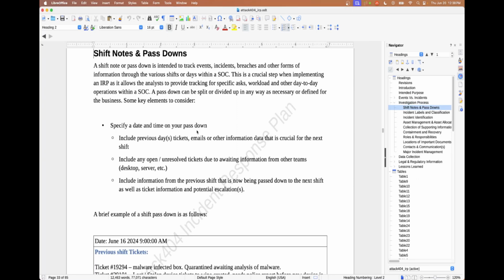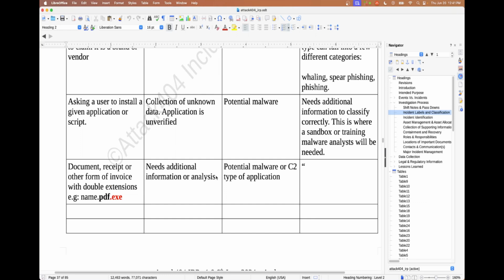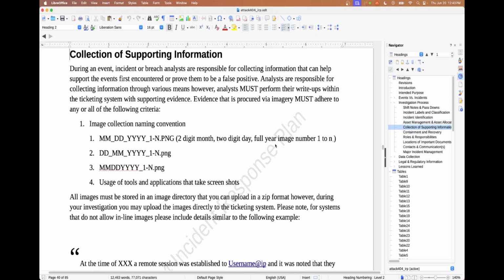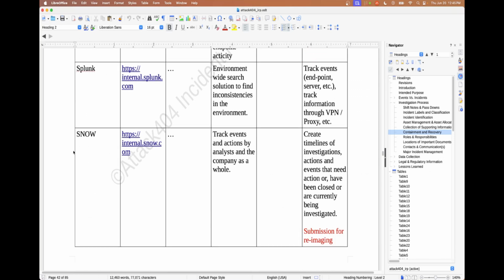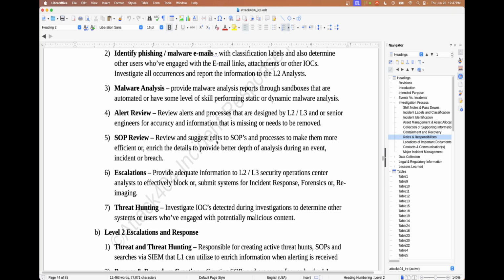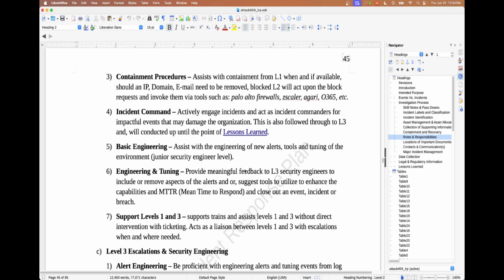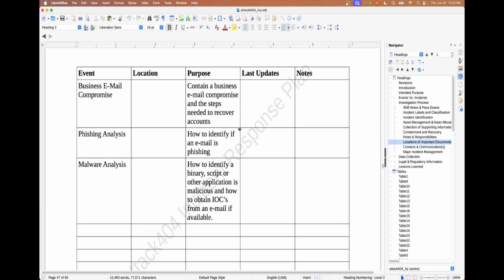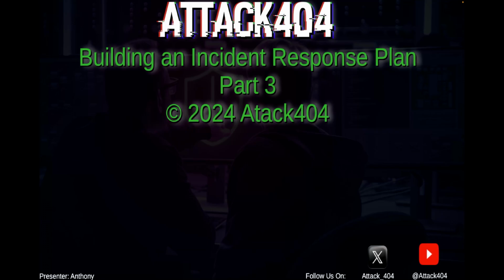Creating an Incident Response Plan - Part 3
in this part of creating an incident response plan, we take a look at the following crucial details of the plan itself:

Investigation Process
Shift Notes & Pass Downs
Incident Labels and Classifications
Incident Identification
Asset Management & Asset Allocation
Collection of Supporting Information
Containment and Recovery
Roles & Responsibilities
Locations of Important Documents
Contacts & Communication(s)
Major Incident Management (MIM)